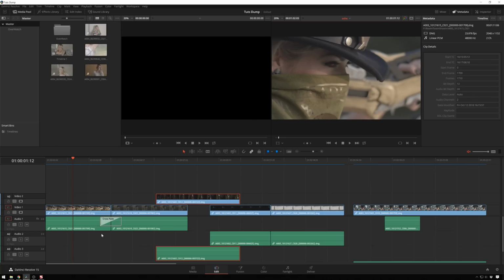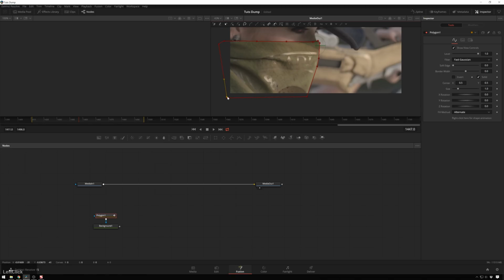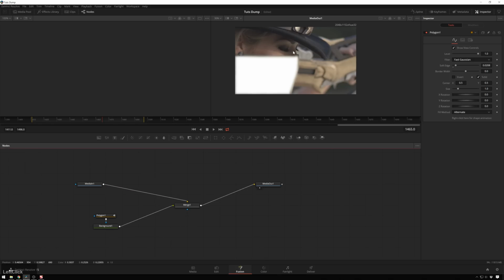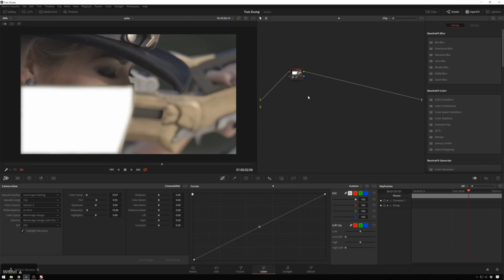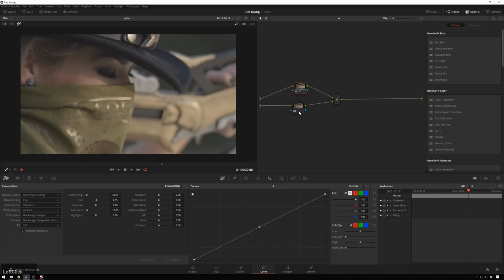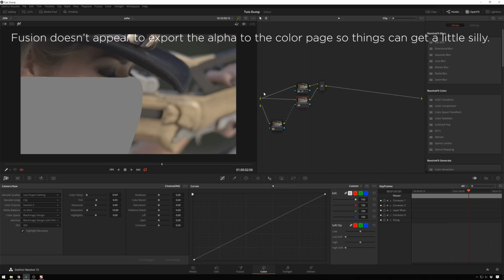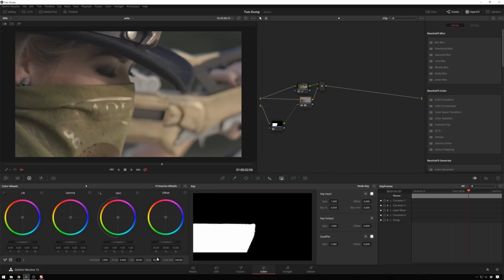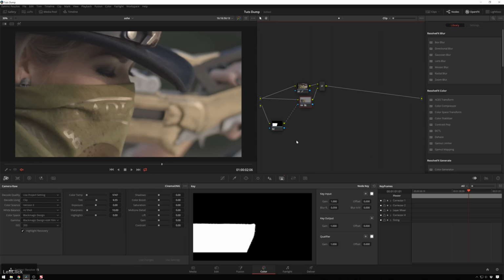How to use Fusion Mattes in the Color Page - Davinci Resolve 15.2 Tutorial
Recently I was challenged to figure out how to use fusion mattes in the color page. Knowing how to do this will open up all sorts of creative possibilities by being able to use super tight rotos for amazing secondary corrections and effects.